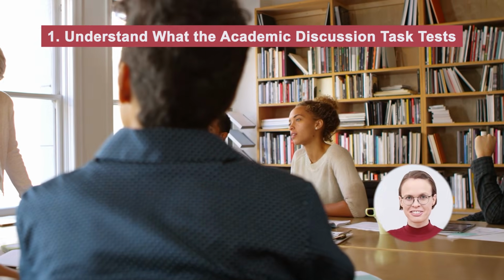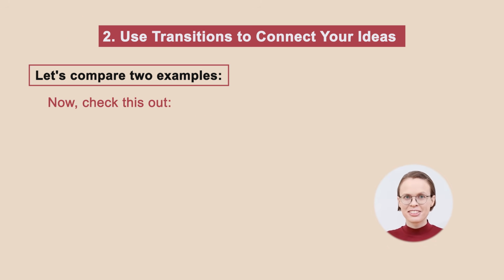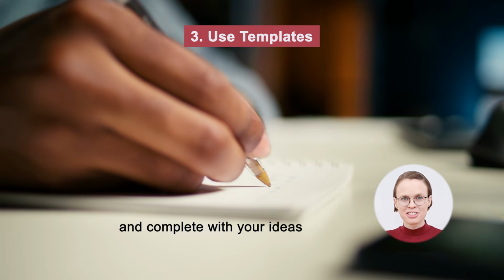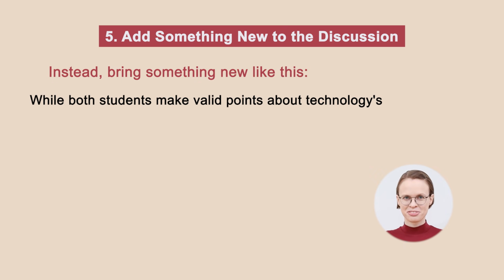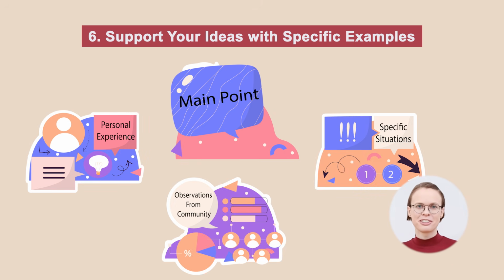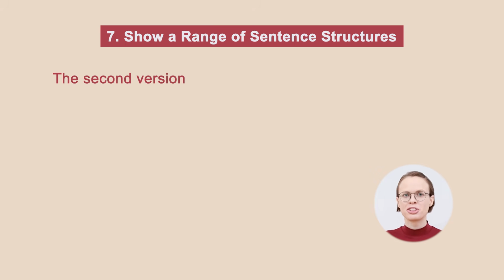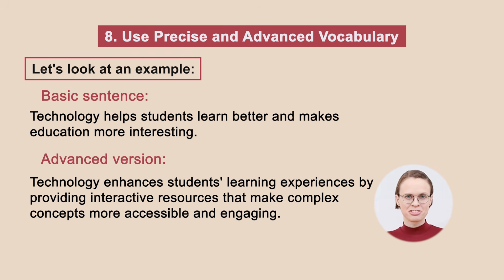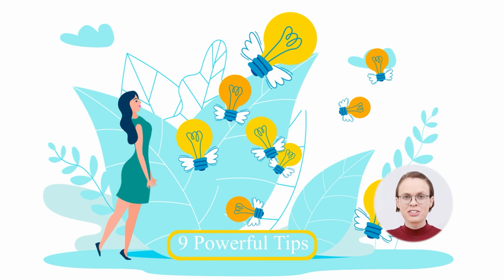TOEFL Writing Academic Discussion Tips and Tricks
Learn 9 powerful strategies for the TOEFL Writing Academic Discussion task! This guide shows you exactly what TOEFL examiners look for and how to deliver high-scoring responses.

Learn how to contribute meaningfully to academic discussions, use advanced vocabulary and complex grammar naturally, structure your ideas clearly, and demonstrate the language range that earns high scores.

⏱️ TIMESTAMPS:
00:00 – 9 Tips for TOEFL Writing Academic Discussion
00:46 – What the TOEFL Examiners Actually Look For
01:59 – How to Use Transitions to Connect Your Ideas
03:58 – Templates to Boost Your Score
05:46 – How to Give Your Opinion
07:18 – Ways to Contribute to the Discussion
09:18 – How to Support Your Ideas
11:03 – How to Show Off Your Grammar Skills
13:19 – Vocabulary That Impresses Examiners
15:50 – Don’t Forget This!

📚 WHAT YOU'LL LEARN:
✓ The scoring criteria TOEFL examiners use for Academic Discussion responses
✓ How to use transitions and sentence starters to connect ideas smoothly
✓ Template strategies that demonstrate advanced language naturally
✓ How to take a clear position and add unique value to discussions
✓ Techniques for supporting your ideas with specific, compelling examples
✓ How to showcase sentence variety and advanced vocabulary effectively
✓ Common mistakes that lower your score and how to avoid them
✓ Time management strategies for the 10-minute writing task
✓ How to write at least 100 words while maintaining quality and relevance